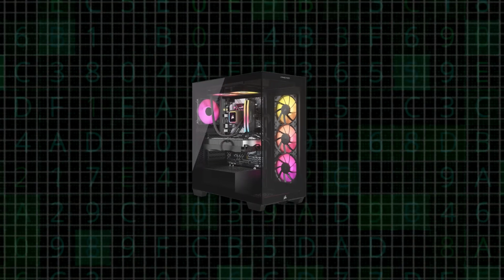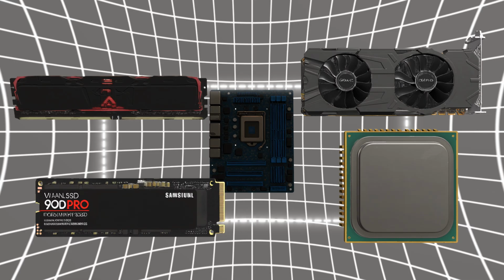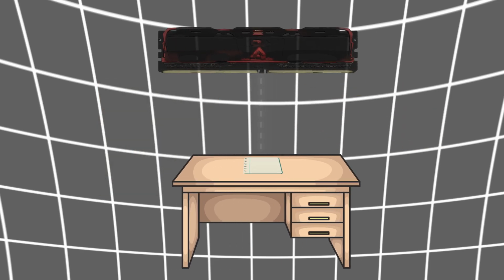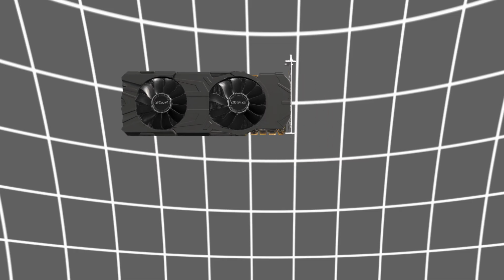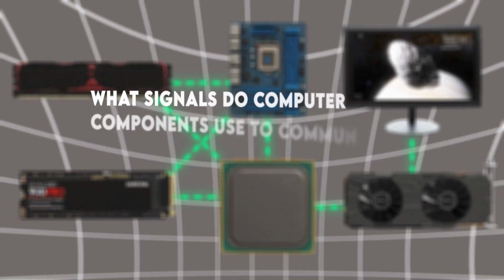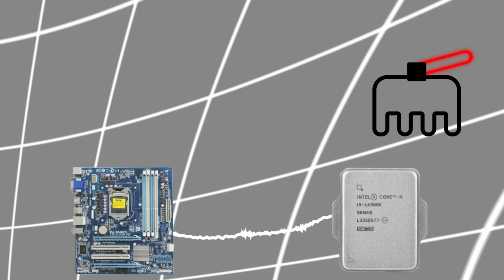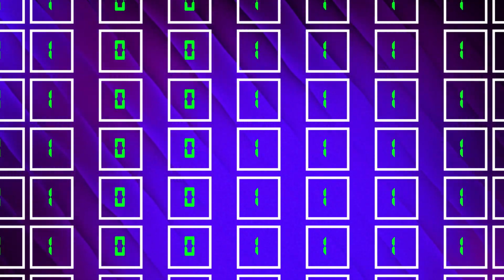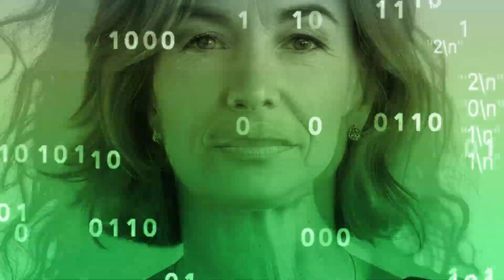Computers Explained for People Who Know Nothing About PCs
This video explains the fundamental components of a computer, which are essential for understanding modern digital devices. It visually breaks down computer parts like the: motherboard, CPU, RAM, and SSD, illustrating how they connect and function together to show how a computer works. The content also touches upon the concept of binary representation within digital systems.This video explains the fundamental components of a computer, which are essential for understanding modern digital devices. It visually breaks down computer parts like the motherboard, CPU, RAM, and SSD, illustrating how they connect and function together to show how a computer works.
0:00 Introducing
0:29 Motherboard
1:00 CPU
1:31 RAM
2:10 GPU
2:55 Computer Language - The Binary Language
4:00 Can AI Actually Think?